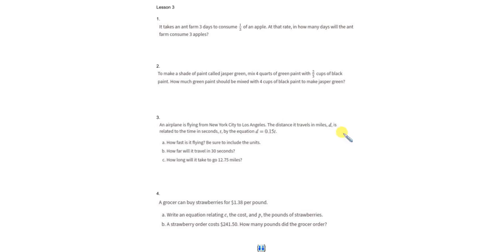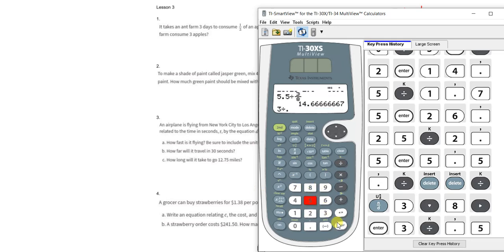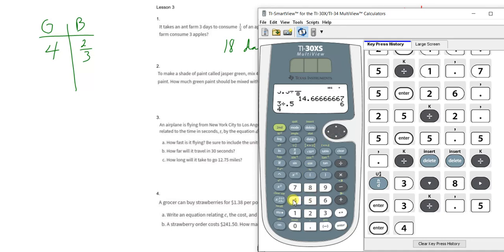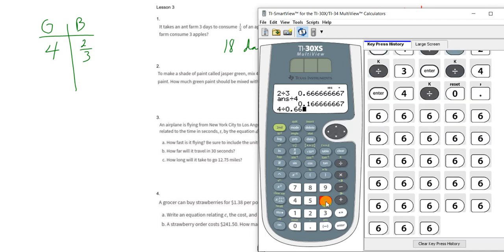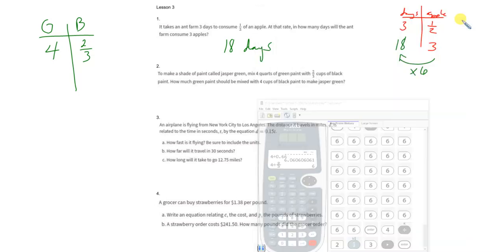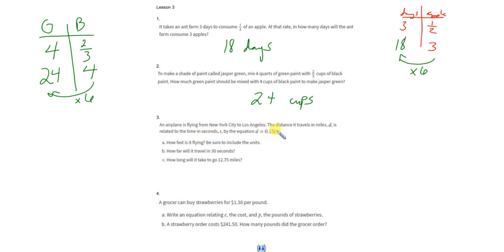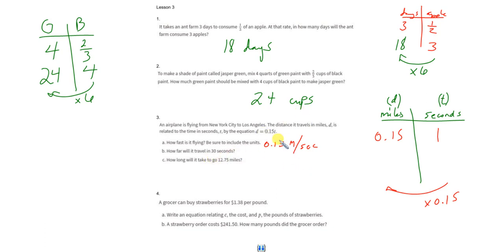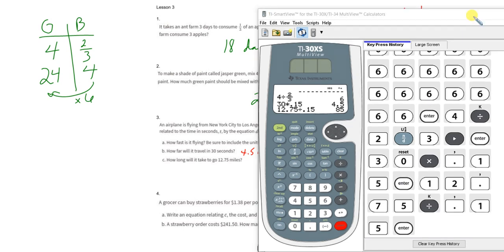HW 4.3 #1, #2, and #3